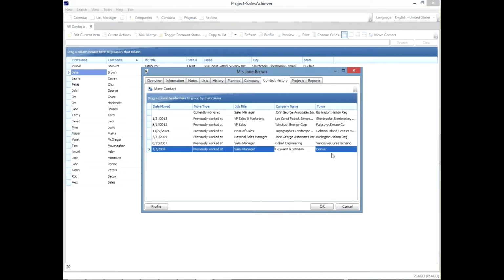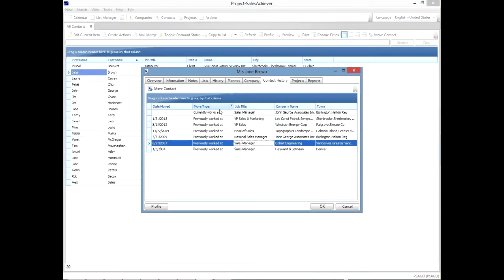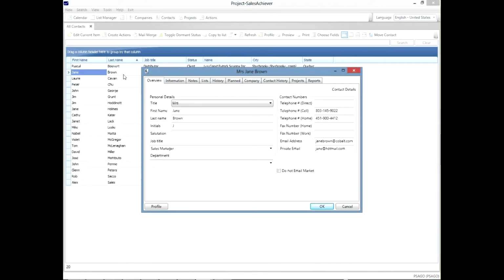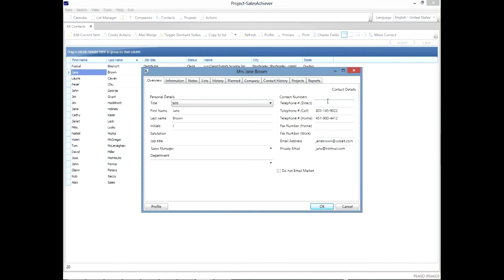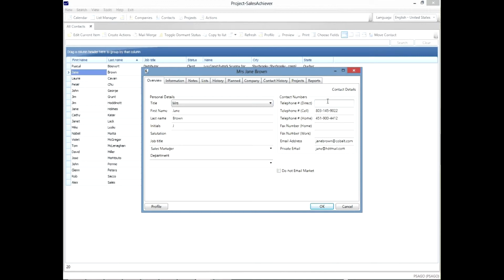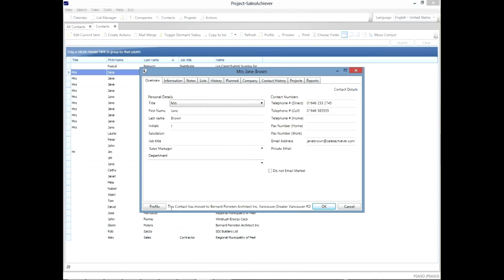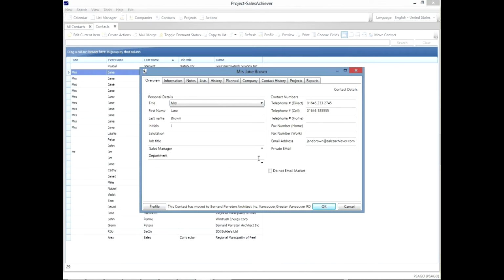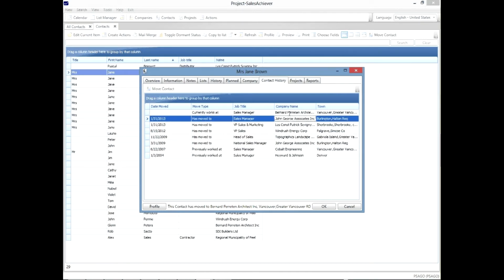Managing Moving Contacts within Project SalesAchiever CRM Jan 2013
Amazing new feature in Project-SalesAchiever CRM showing how you can now track contacts moving from company to company within Project-SalesAchiever CRM . You can keep track of all their history in one place as they move from business to business, making sure you can always see all their Projects, Companies they worked , Email , Phone calls and much more !